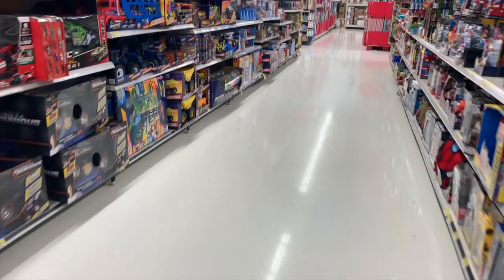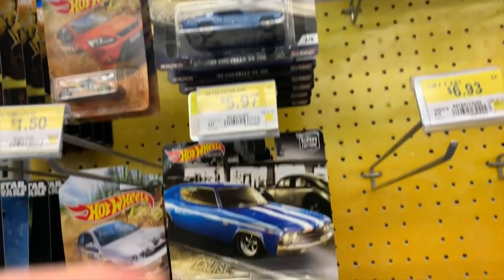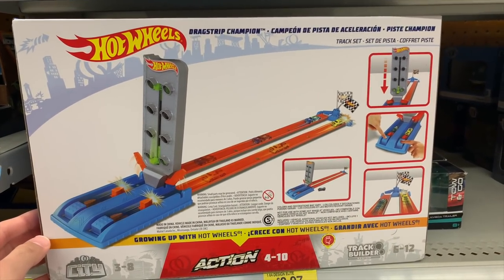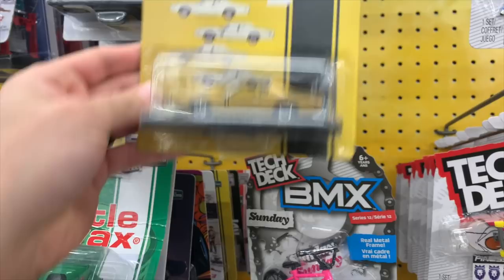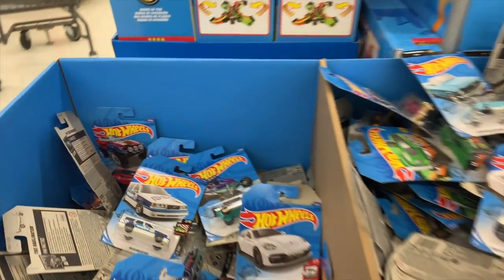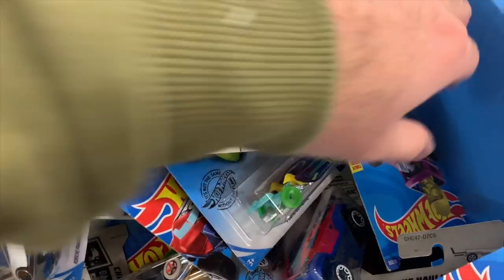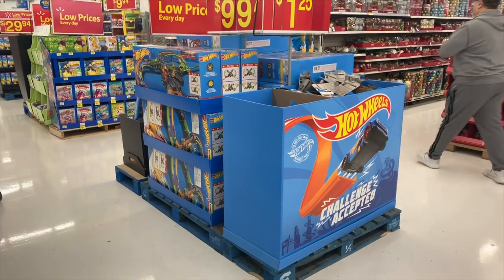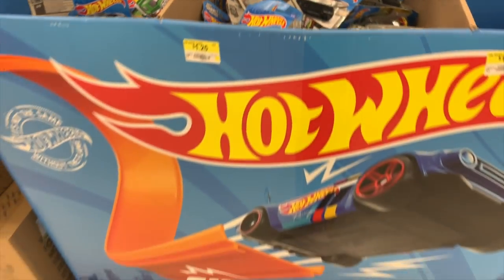Peg Hunting - Multiple BIG Dump Bins + 50 Packs + New Sets! (1000+ Cars)